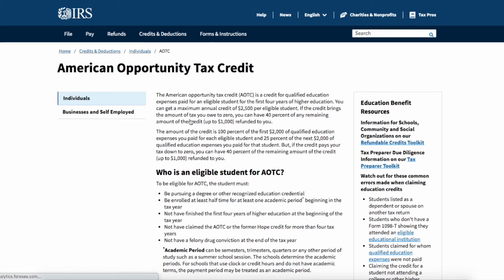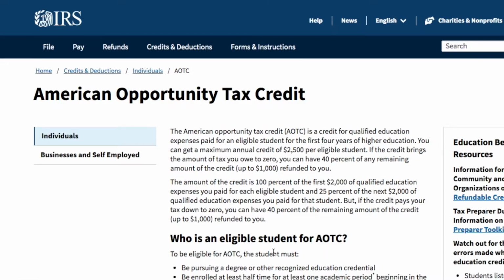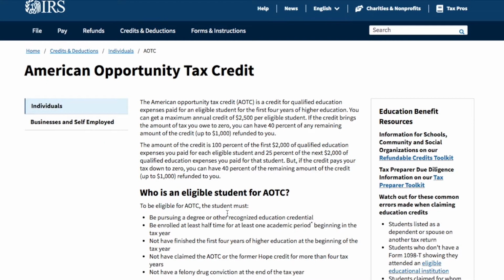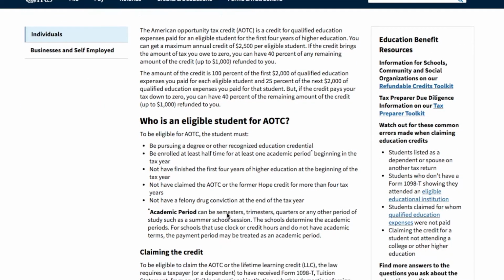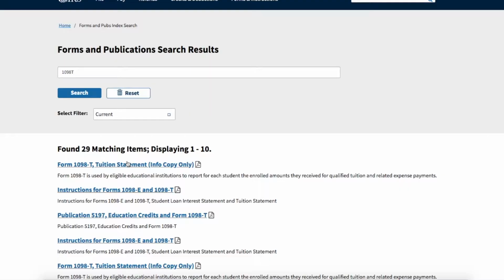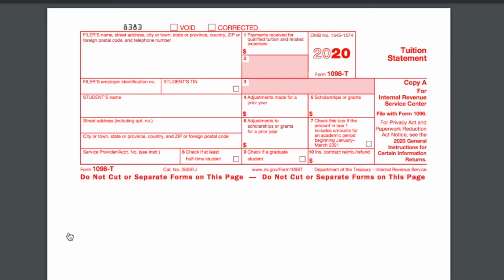It's TAX Time! Writing off College Expenses — Ed the Finance Guy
In this video Ed covers the tax credits and deductions available to college students including the American Opportunity Tax Credit (AOTC).

Ed also covers the 1098T form, student loan interest deductions and basic tax preparation advice.